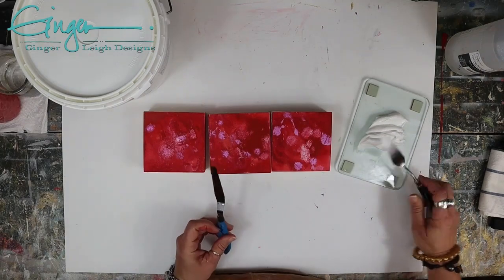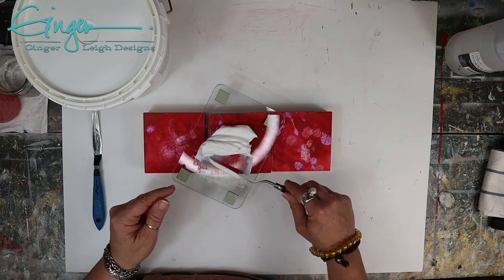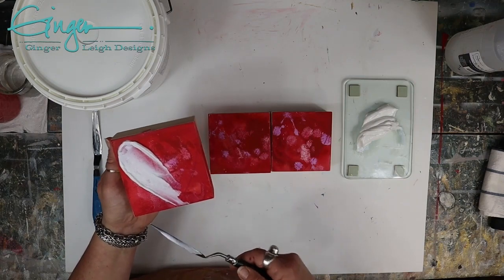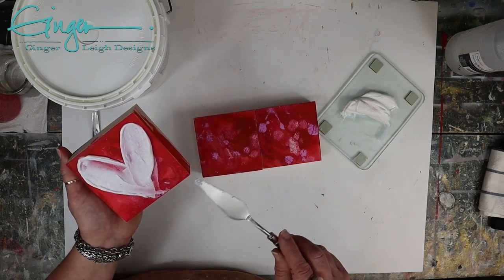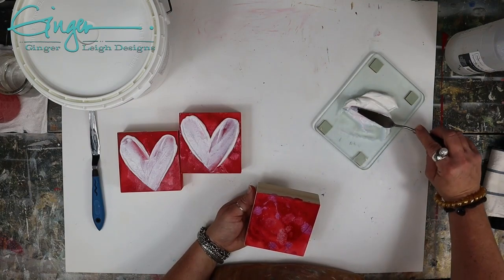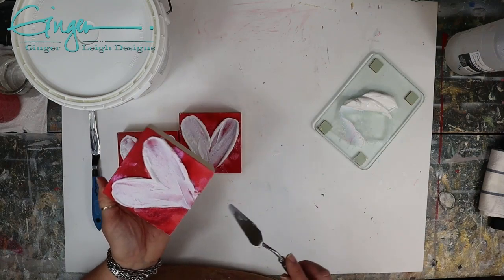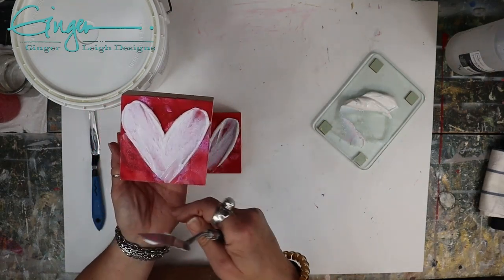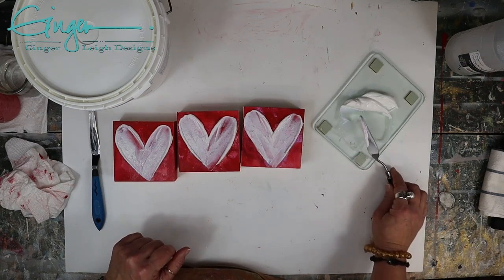DIY Valentines Hearts | How to Create My Abstract Hearts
Hey Guys!  This is a short segment of my latest how to create my Abstract Hearts.  This is a DIY Valentines Gift that you create.  to learn more about how a create my Abstract Hearts and my other classes to come.
Ginger Leigh

Click this link to learn more about my DIY art classes,